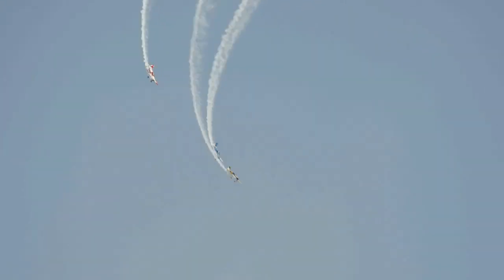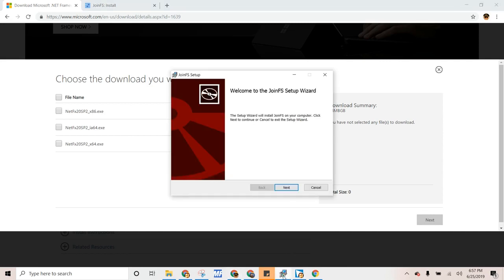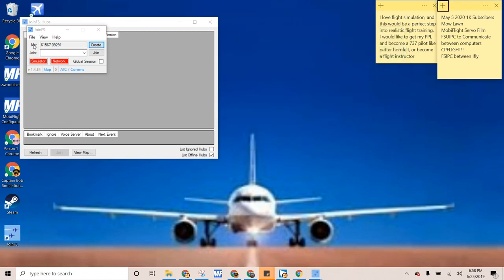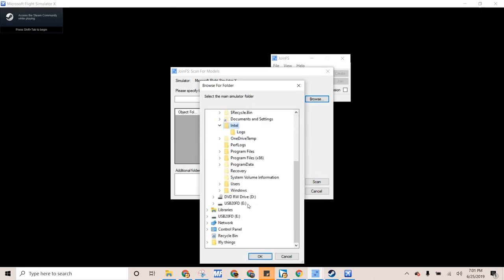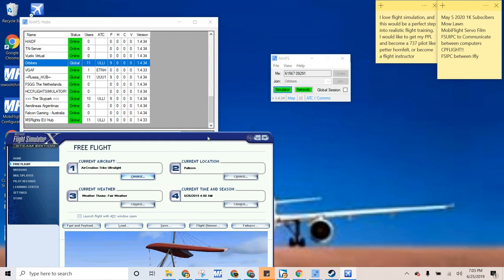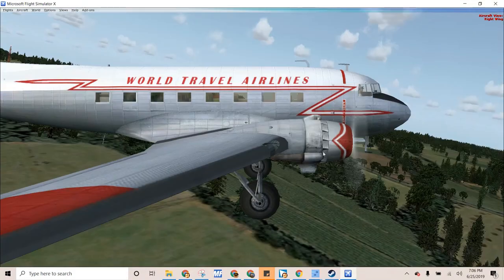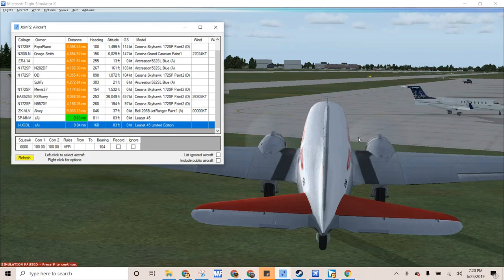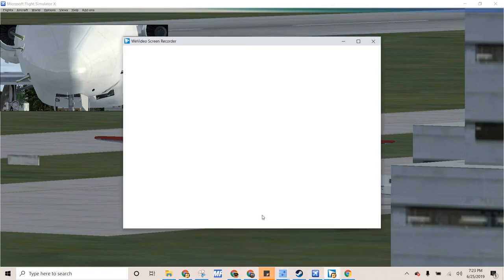How to Install JoinFS | Captain Bob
Ask all questions in the comments!